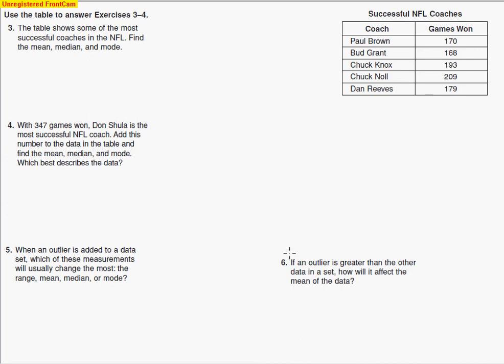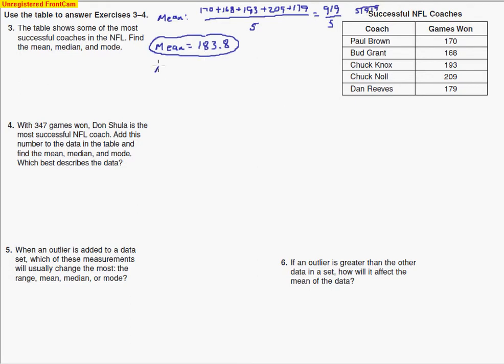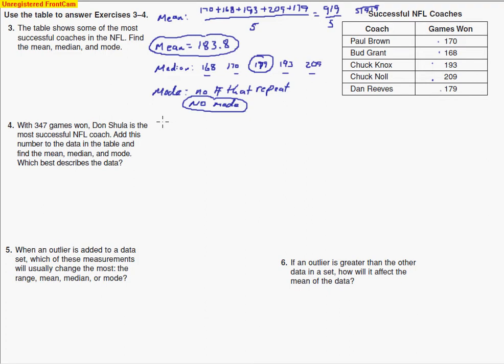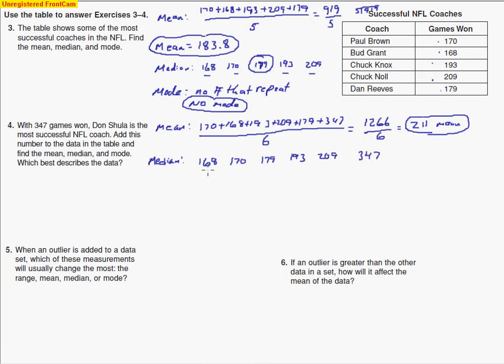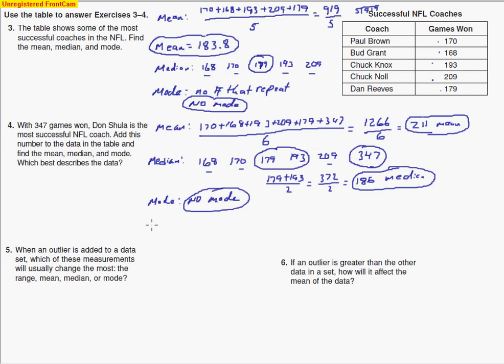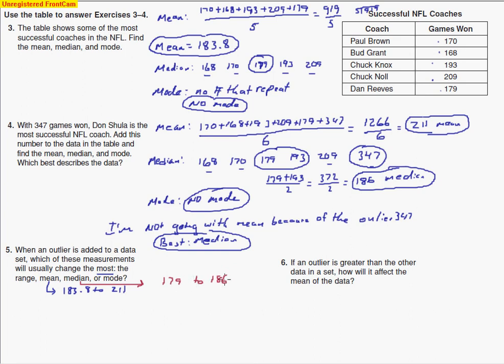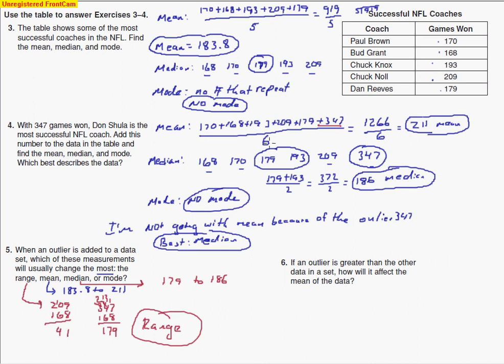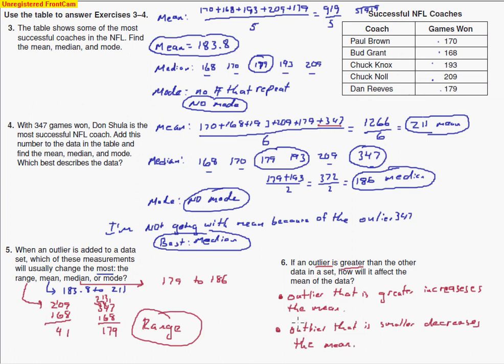7 2 Additional Data and Outliers Part 2